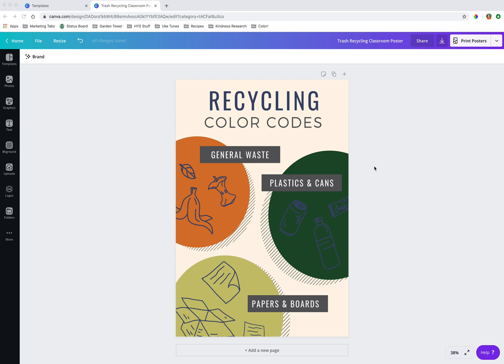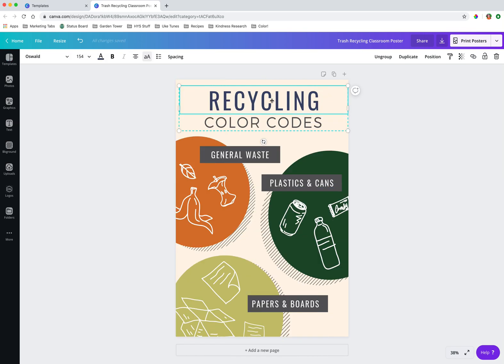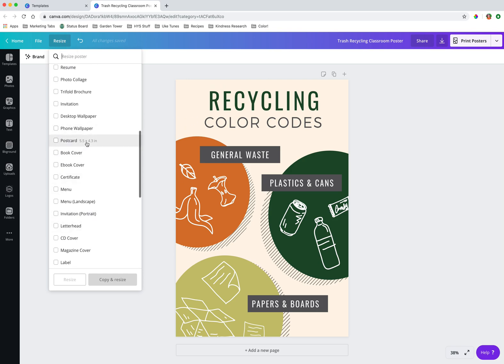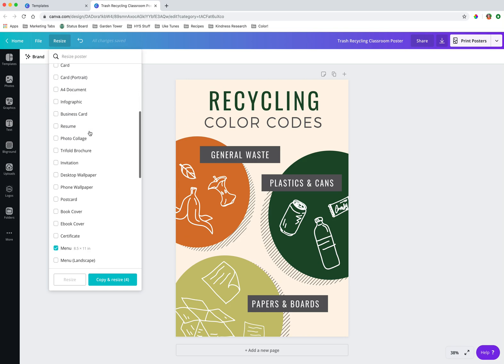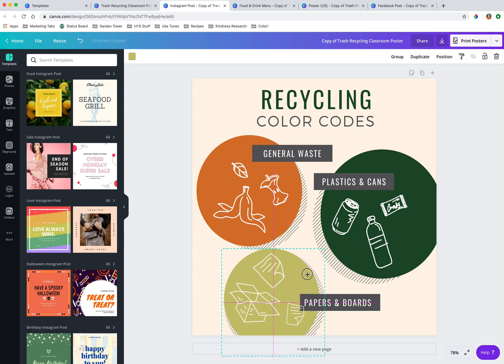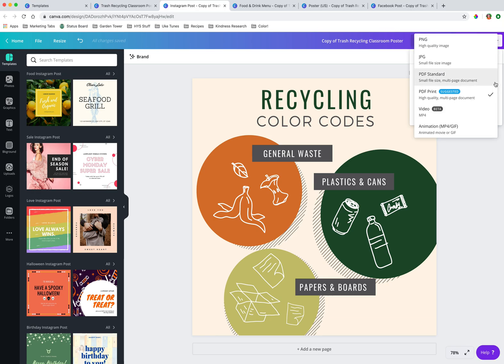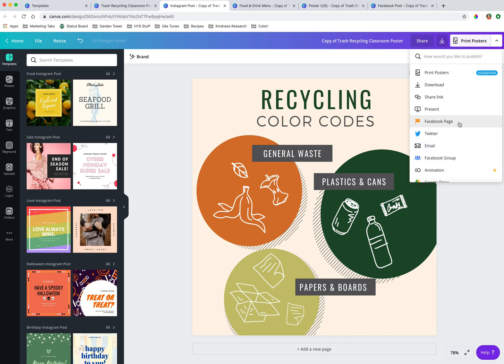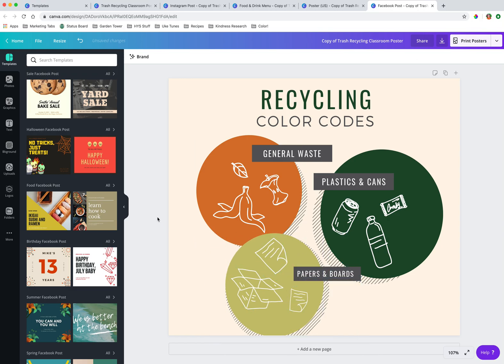Resizing and Exporting Images in Canva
Resizing and Exporting Images in Canva tutorial, by Brittany Heiring, Colorado State University Extension